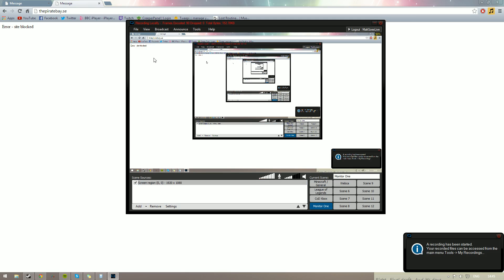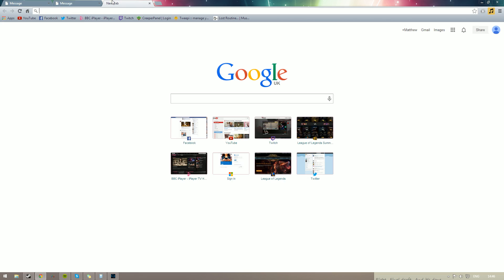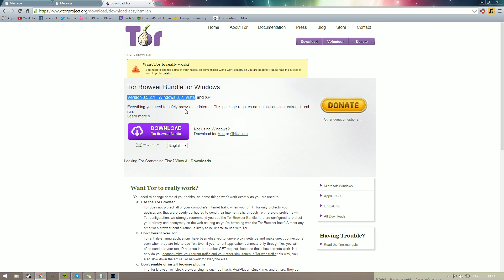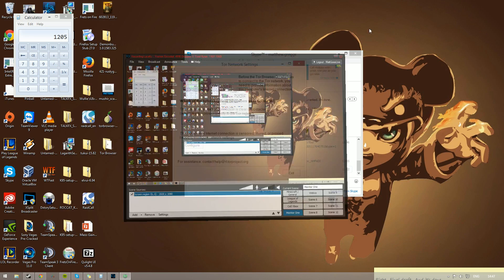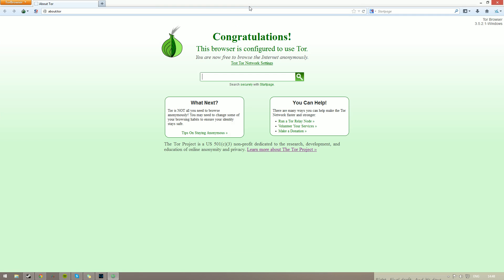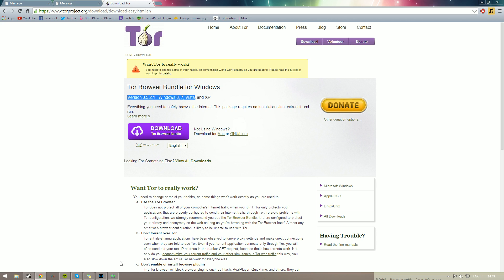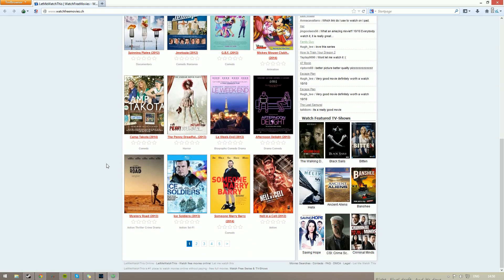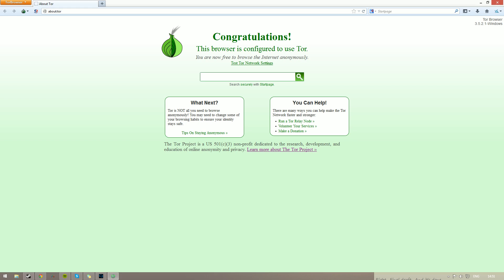Get onto sites which are blocked by your ISP (UPDATED 2014)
After a lot of messages and requests I have decided to update my old video on how to access blocked websites.